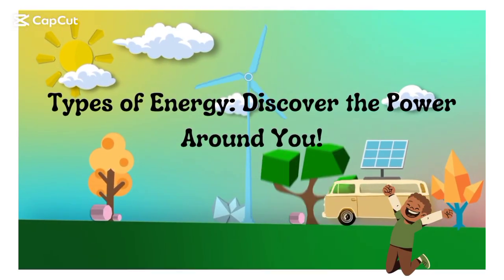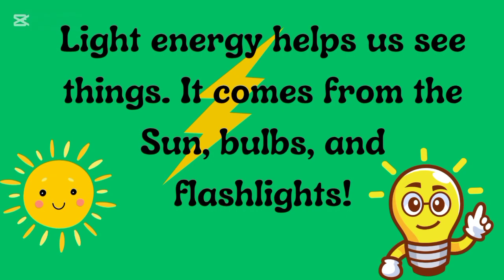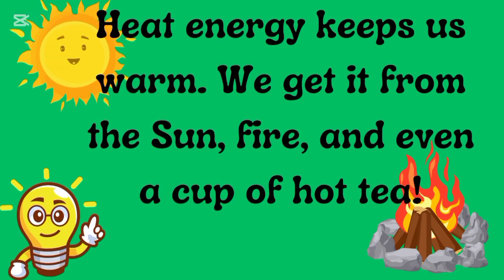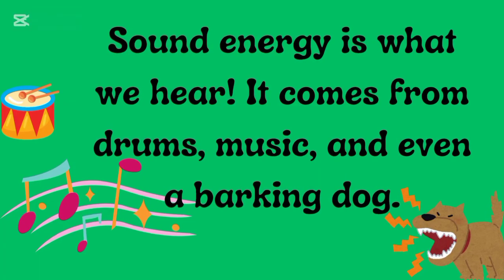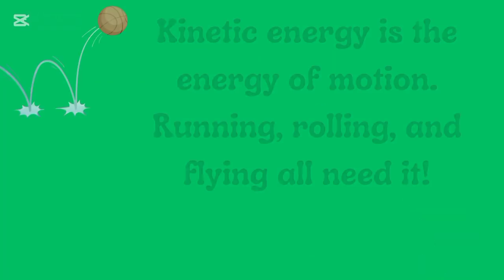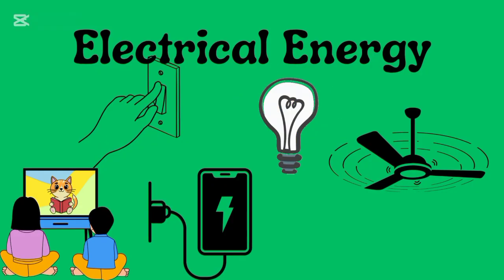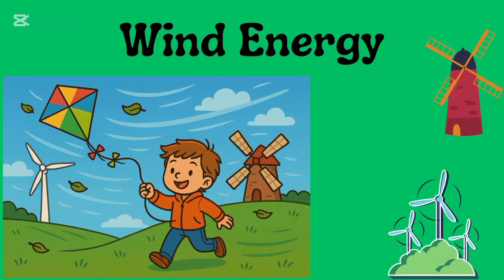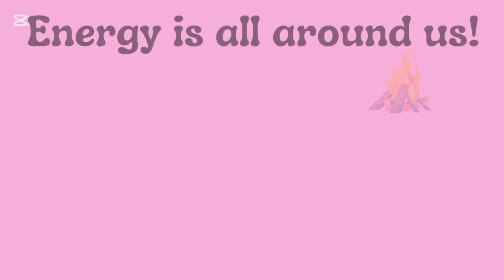Types of Energy for Kids | Light, Heat, Sound, and More!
Let’s explore the Types of Energy in this fun and colorful video made just for kids! Learn about light energy, heat energy, sound energy, kinetic energy, electrical energy and wind energy with cute visuals and simple explanations. Perfect for primary students and early learners!

Watch, learn, and enjoy science the fun way!